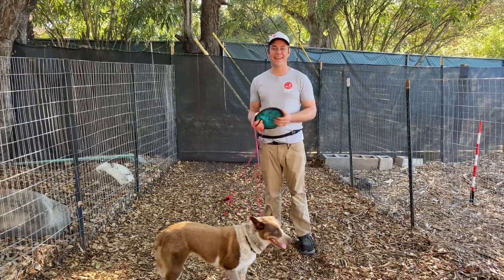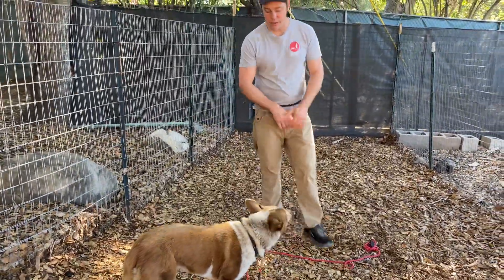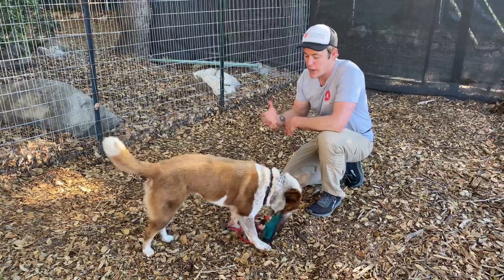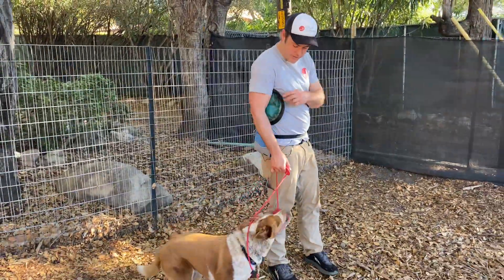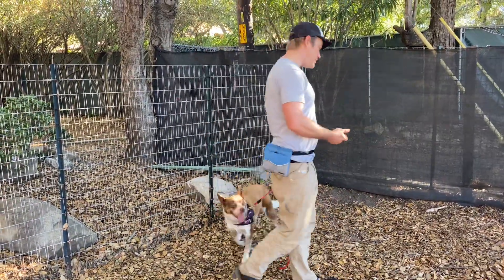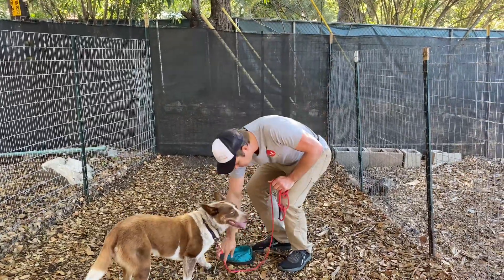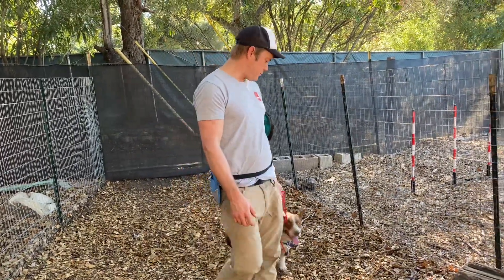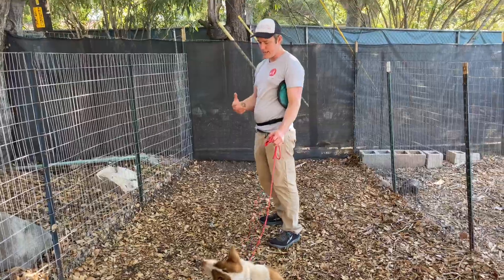work/play sessions with Cattle dog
I hope you enjoyed this video. My name is Eric and I operate a dog training business in Santa Barbara, California and do remote dog training with clients all over the world. I have been breeding, training, rescuing, and rehabilitating dogs for over ten years.  If you liked this video, I think you may enjoy my other Youtube videos as well. In addition to amazing dog training content, I have videos of some incredible adventures with my dogs as well as my work rehabilitating shelter dogs. Critical comments as well as supportive ones are always appreciated as it helps me learn to better my methods, myself and my dogs.